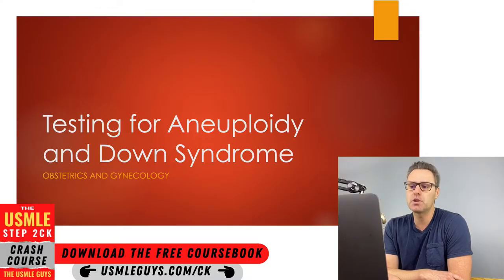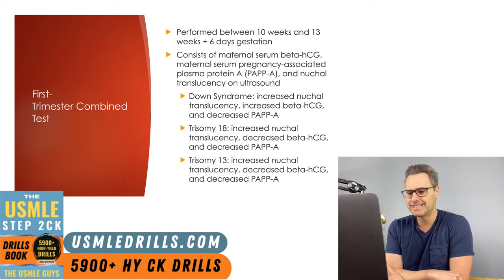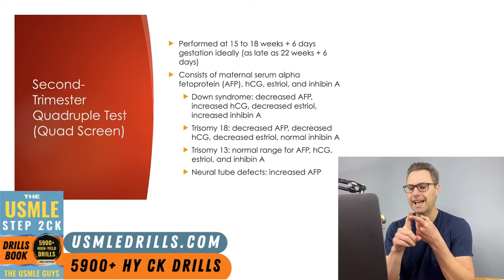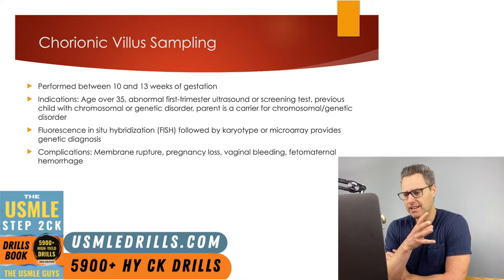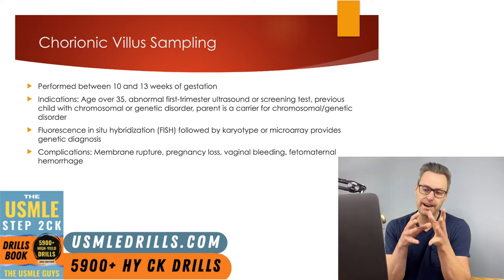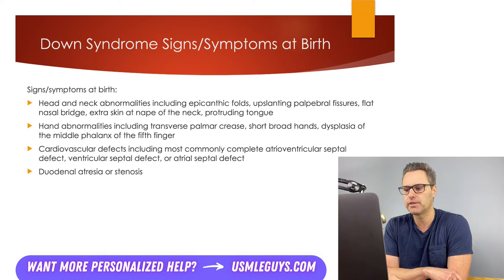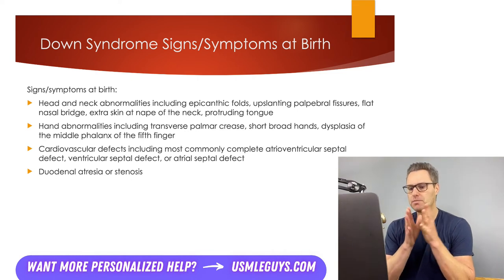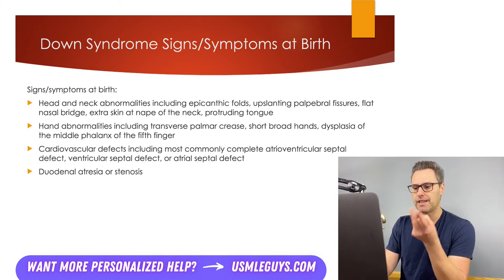USMLE Guys Step 2 CK Crash Course: OBGYN Lecture 12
💡 USMLE Step 2 CK Crash Course - OBGYN Lecture 12

📚 TOPICS: Testing for aneuploidy and Down syndrome